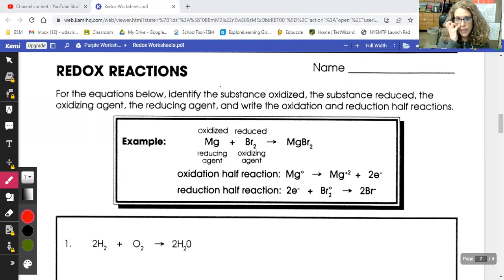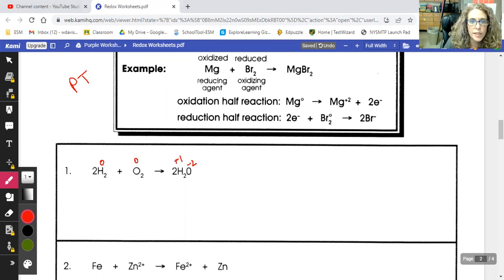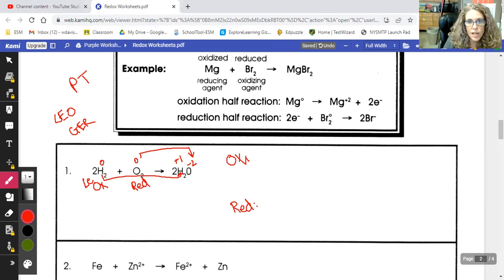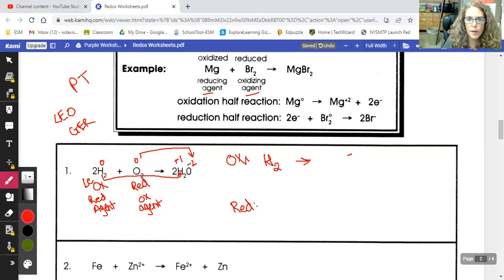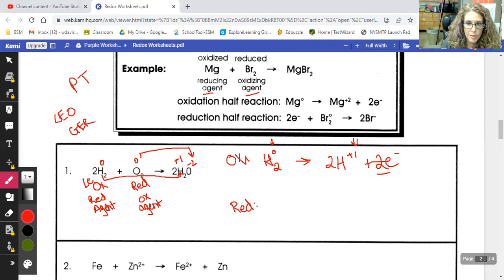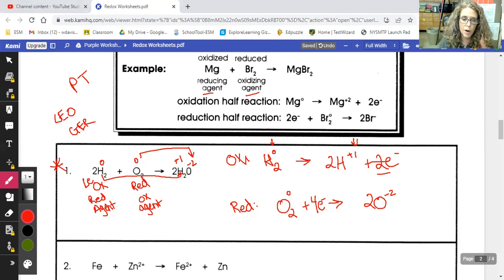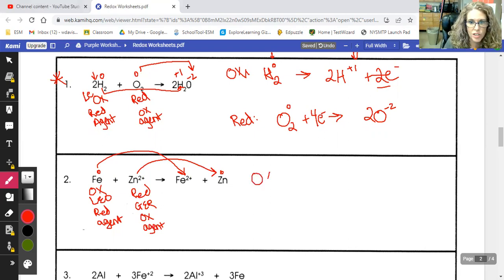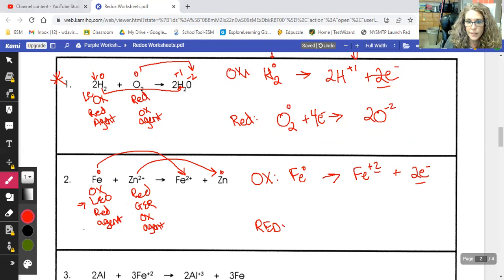halfreaction walkthrough 1